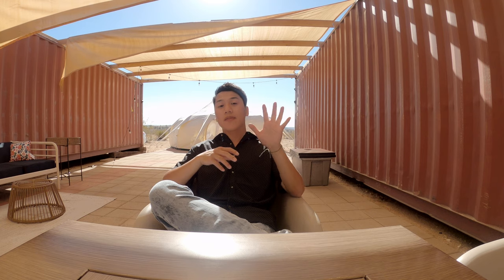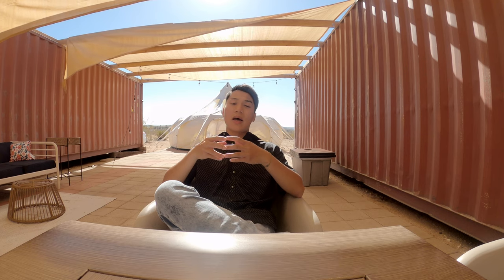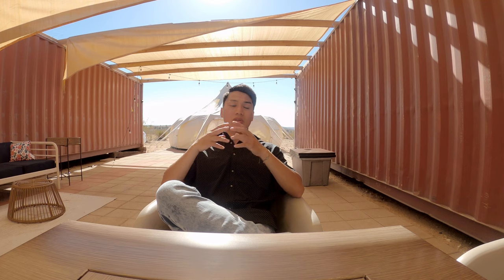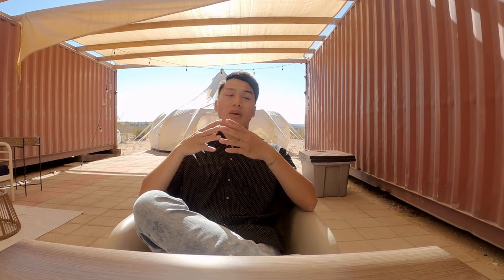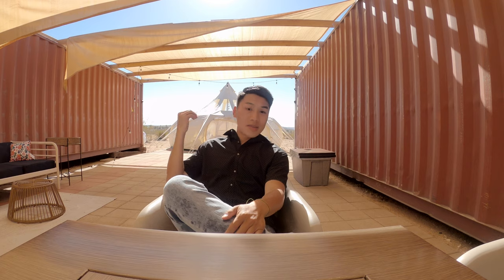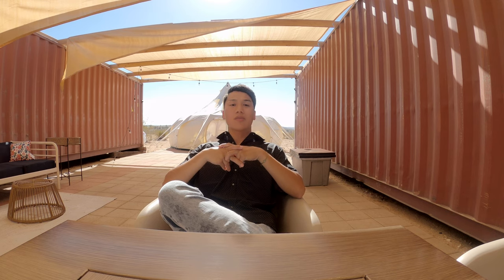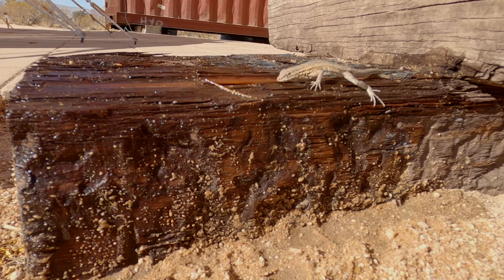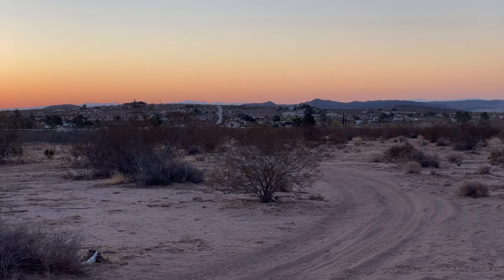5 Things to do at Joshua Tree. (THE CITY)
5 things to do at Joshua Tree, not just the National Park.
We all visit Joshua Tree mainly for the National Park, but there are other things you can do around if you have free time in the day after visiting Joshua Tree National Park.

- Downtown
- Unique Stay
- Wildlife
- History